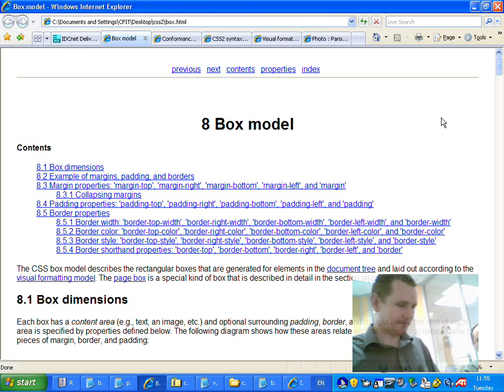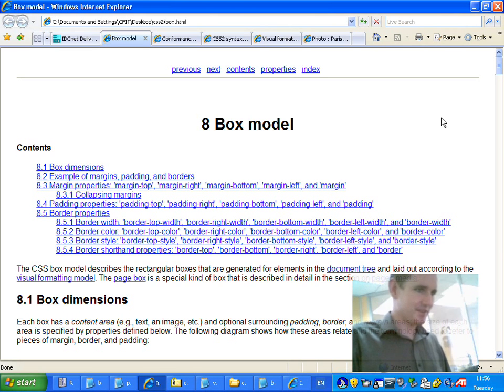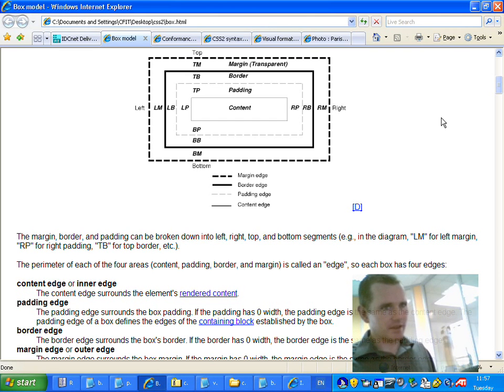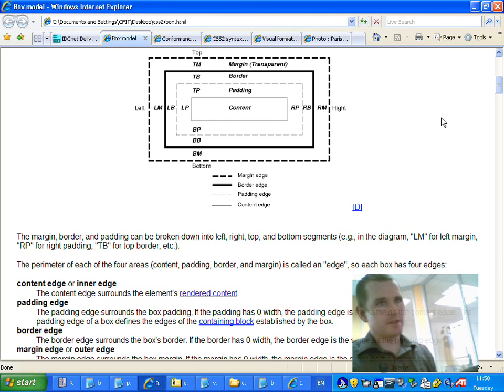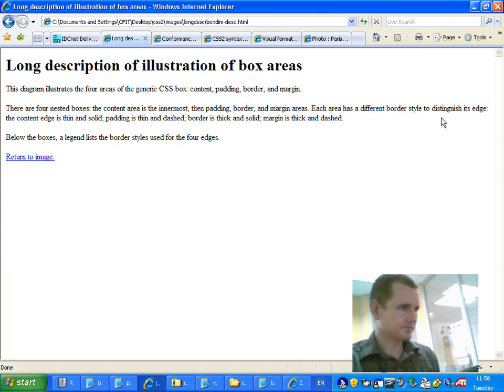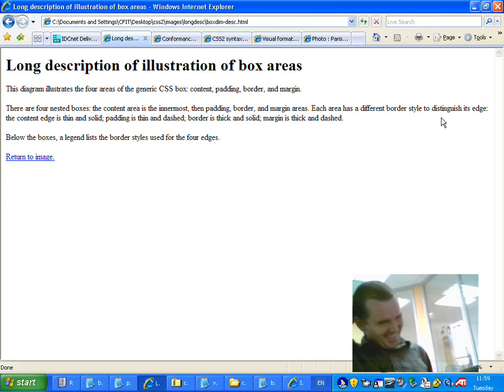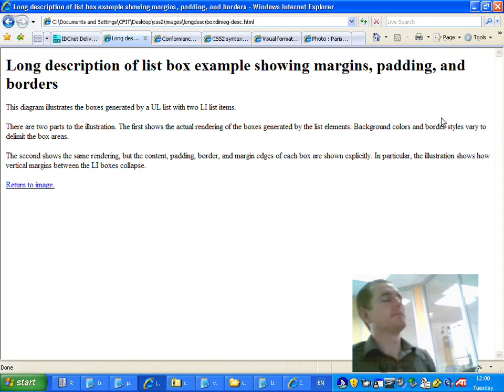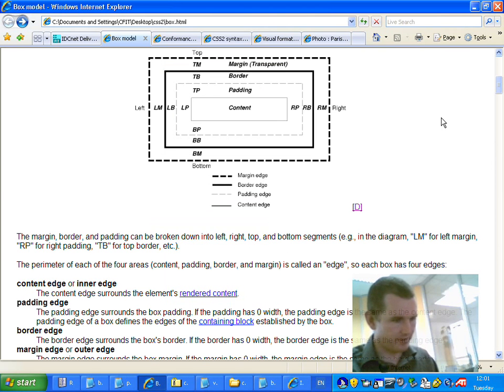HTML5 WG @Longdesc test Video: Longdesc_Boxmodel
User Testing footage of header/id combinations, @summary and @longdesc. Using the D link, Using the title attribute. Does it work?, Using Lynx. Future implementations of @longdesc, DOM Insertion ,Use of virtual buffer vs DOM Insertion. Mainstreaming accessibility features. How can other users be served by, features implemented for people with disabilities?.
Source: National Council for the Blind of Ireland Centre For Inclusive Technology (NCBI CFIT)